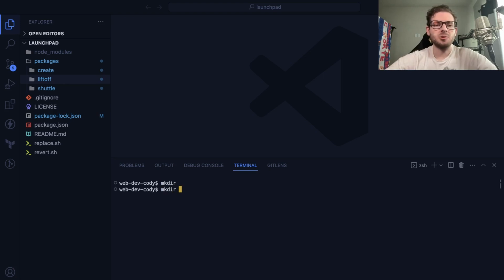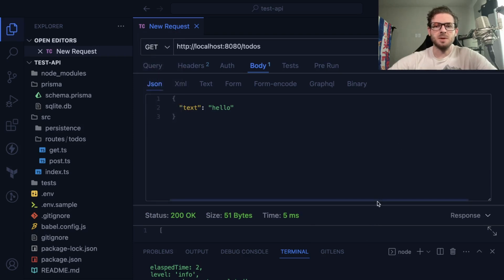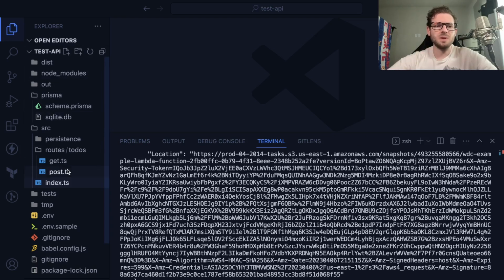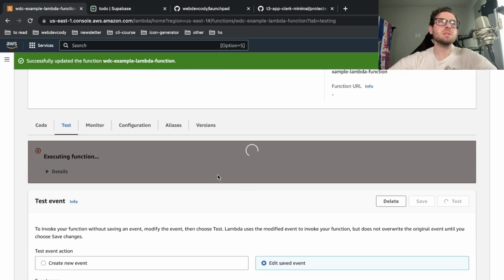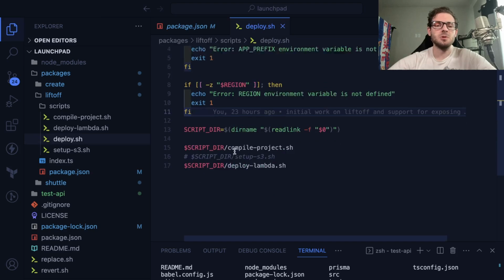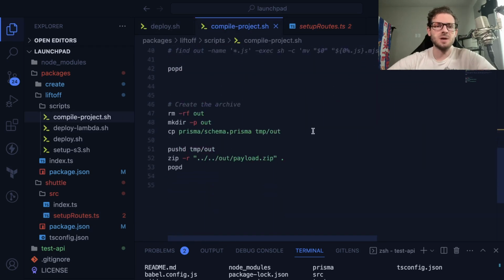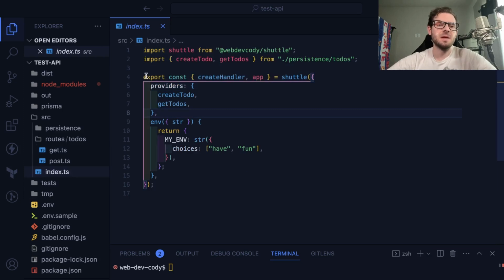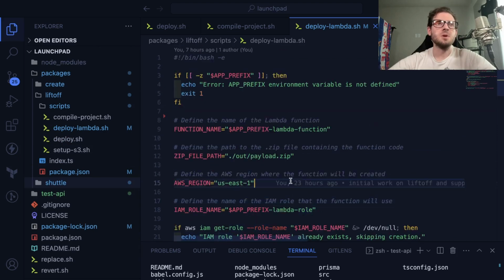Yes, I’m probably wasting my time even building this api framework, but now I can deploy it 😂